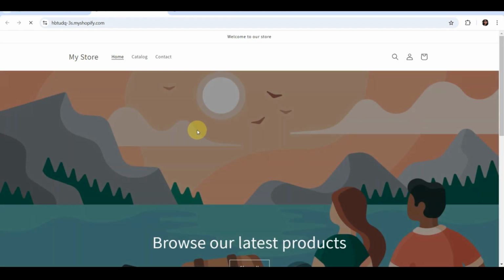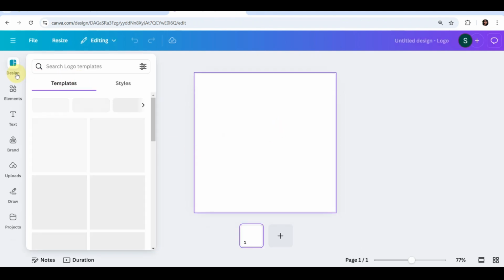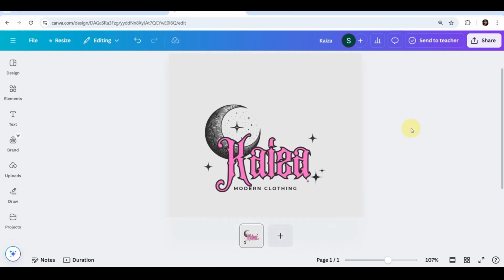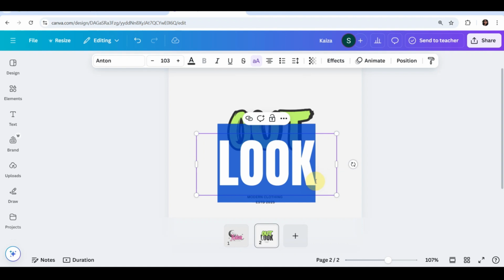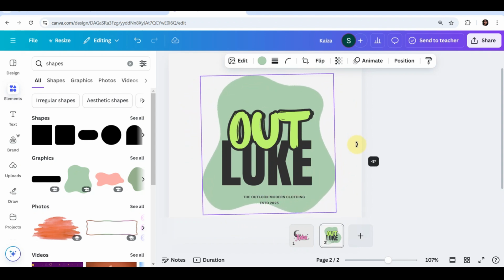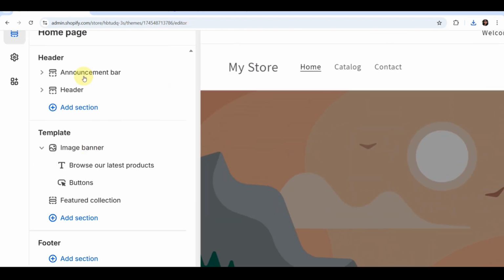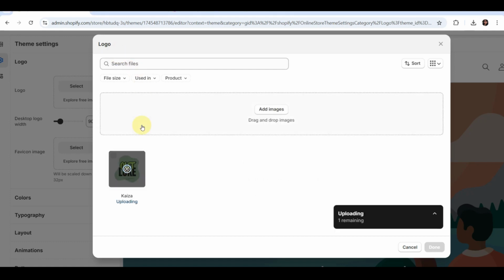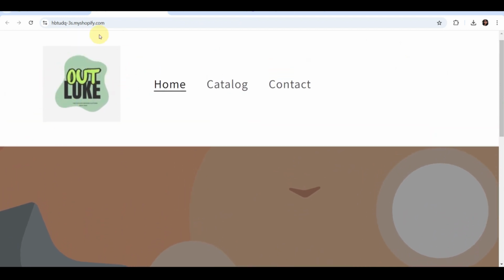How to Make Logo for Shopify Store (Full Guide)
Learn how to make a logo for your Shopify store with this full guide. Create a unique and professional logo that will make your store stand out!